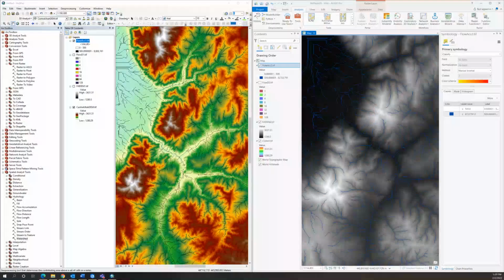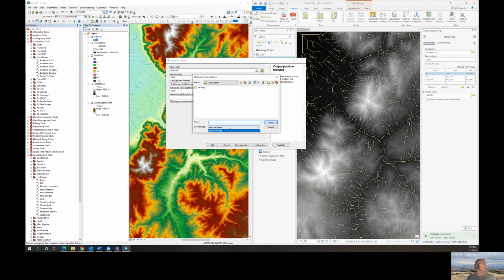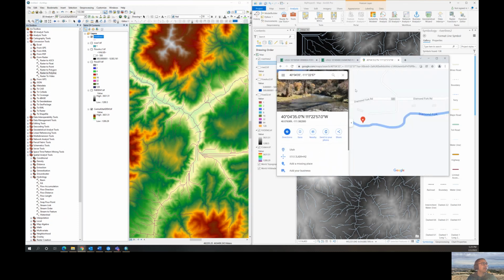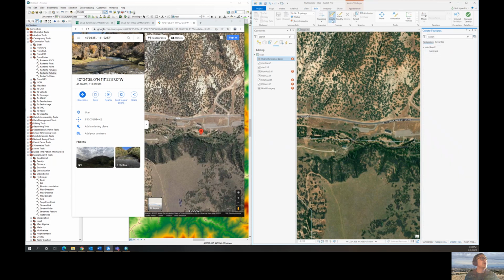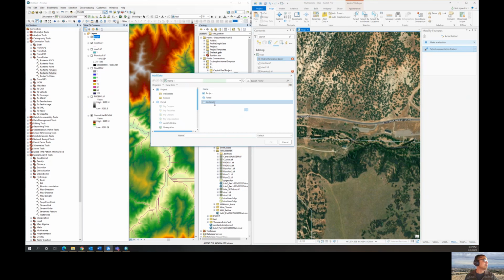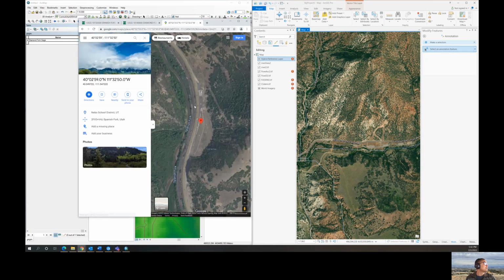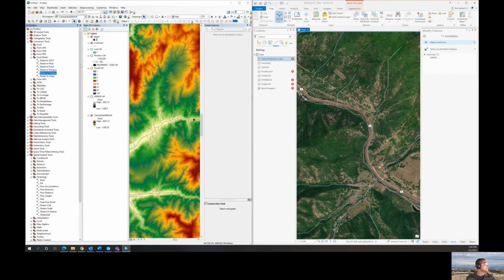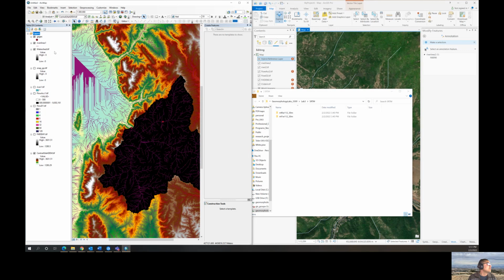Lab 3 Part 3 - Calculating Watershed Area Above Stream Gages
UVU Geomorphology Coursework